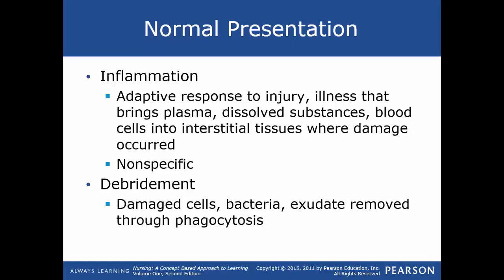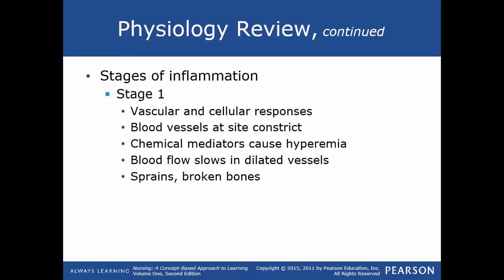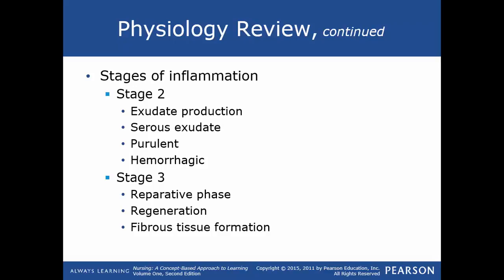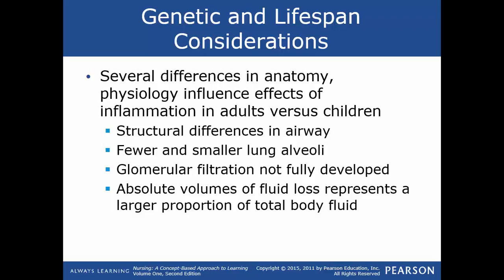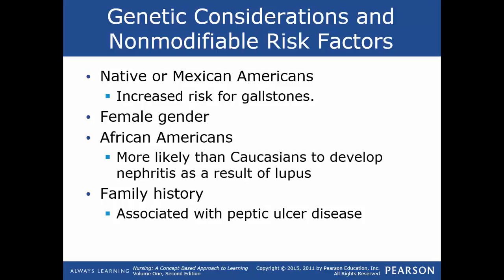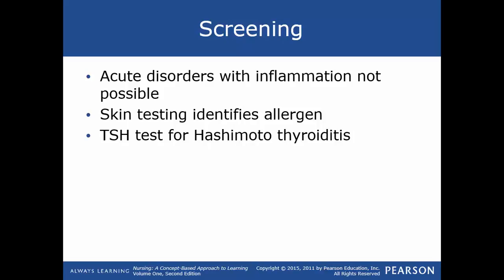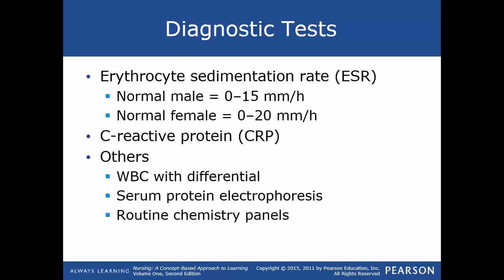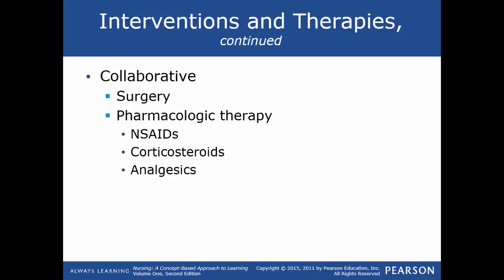Concept of Inflammation